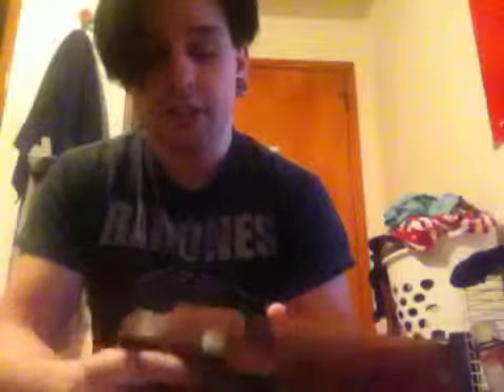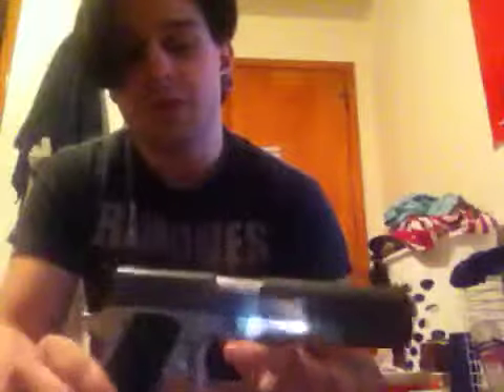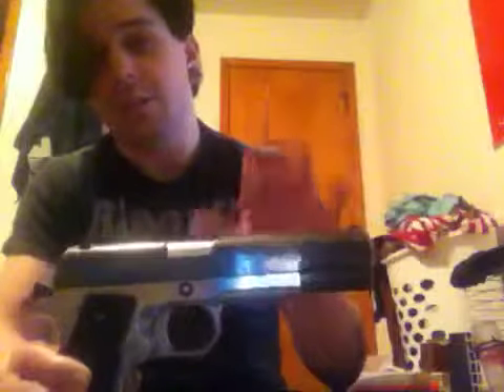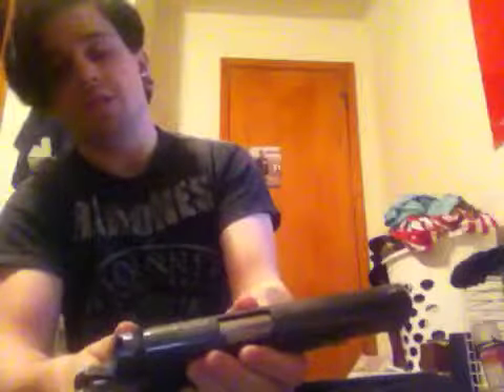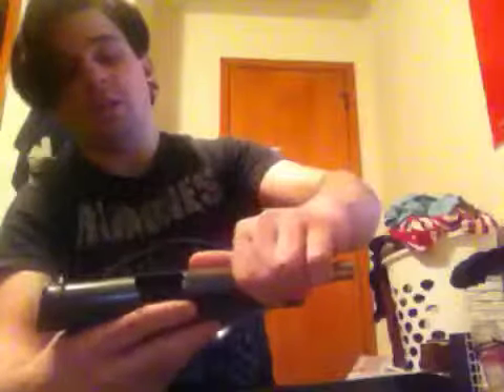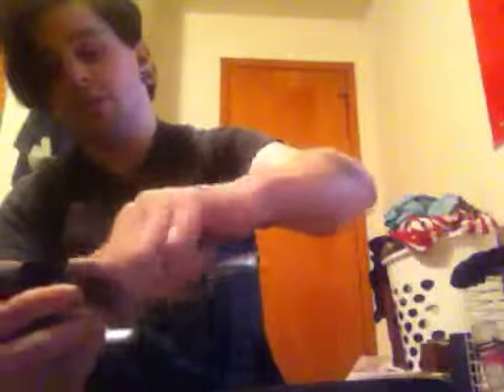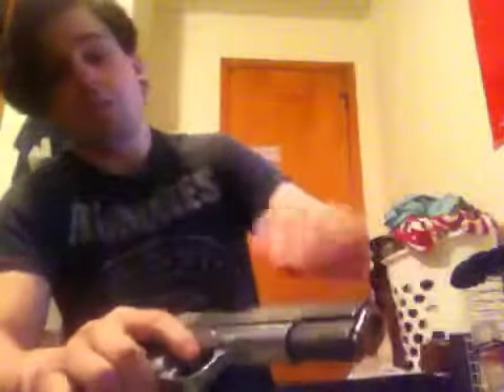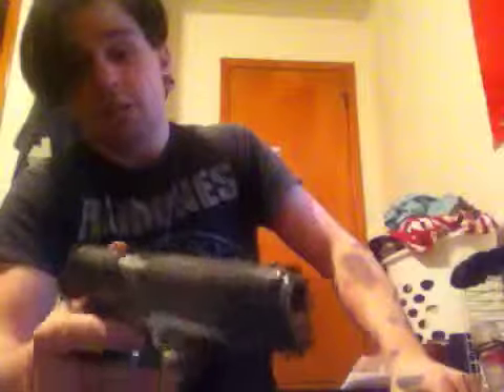Review of Colt M1911A1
This is the Official Review of my Custom M1911A1 from We. Yes I have done past reviews of this pistol, but I did not do them the way they should have been. In this video I give the credit this pistol deserves as an excellent Customized Sidearm. I give comparisons between the stock pistol and the current custom pistol. I get a bit in depth on the pistol, such as it's materials, FPS, reliability, recoil, and much more. I also explain that the pistol does consist of many mods and is two We pistols combined: The Early Version We M1911 and the Newest Version We M1911A1.

Early We Parts are:

The Slide
The outer/ inner barrel assembly
The Bushing
The Recoil Plug
The Blowback Housing Unit and Loading Nozzle
The Recoil Guide Rod and Spring
The Hammer
The Trigger
The Mag Catch
The Grip Safety

Newest We Parts are:

The Frame
The Sear
The Leaf Spring
The Main Spring Housing
The Trigger/Sear Housing
The Disconnector
The Slide Stop
The Thumb Safety
The tiny Plungers and Spring

Modifications are:

Gas Efficiency Magazine  Mod
Gas Efficiency Blowback Housing/ Piston Mod
Hammer Cycle Mod
Recoil Plug Mod

By the way, I DO NOT want to hear anything about the background, this video is about the Pistol.
I hope you all enjoyed, I know I did. Thank you very much for watching. Keep Airsoft Alive.